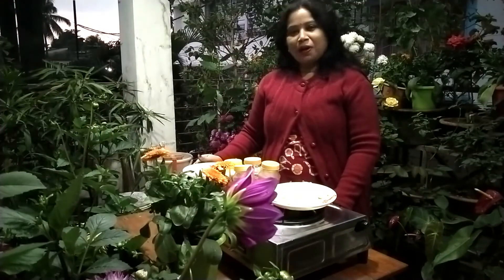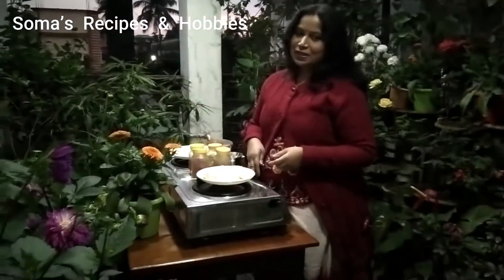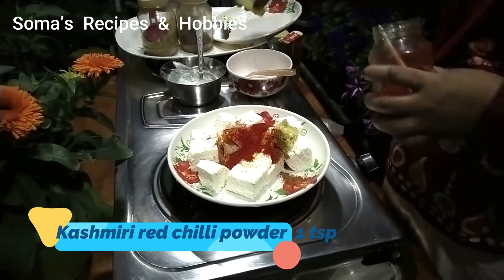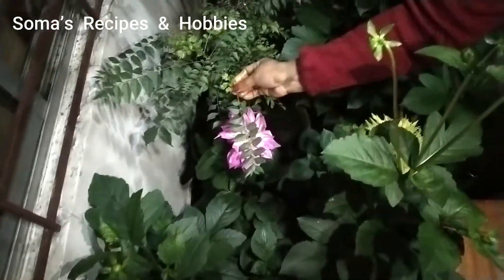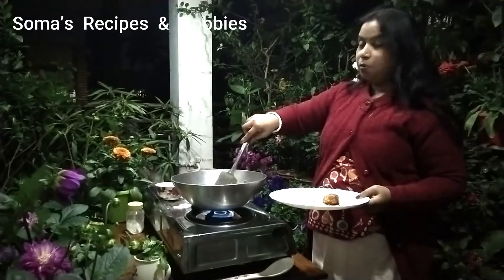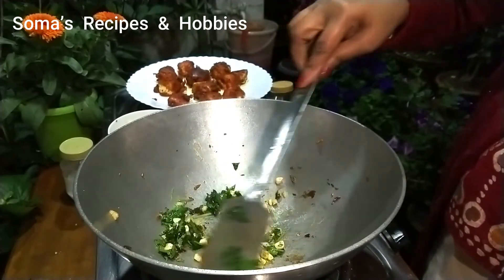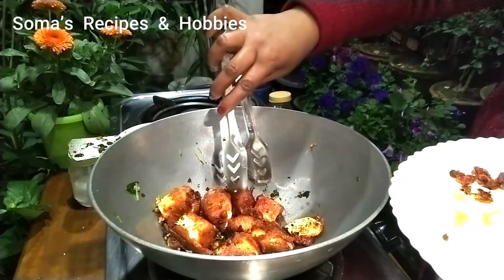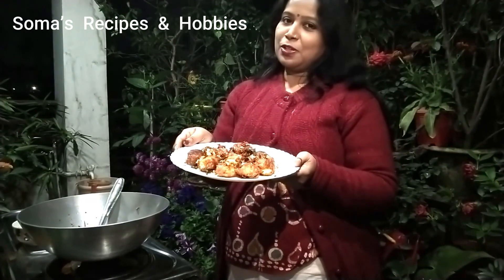Paneer 65 l ব্যালকনির বাগানে তৈরি পিকনিকের মেজাজে পনির স্নাক্স রেসিপি l পনিরের রেসিপি I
Paneer 65 l ব্যালকনির বাগানে তৈরি পিকনিকের মেজাজে পনির স্নাক্স রেসিপি l পনিরের রেসিপি I @tanhirpaakshala5975

নমস্কার বন্ধুরা
আমি সোমা
আমার চ্যানেল Soma’s  Recipes  &  Hobbies
আজ আমি মায়ের বাড়ি ব্যালকনিতে বানাচ্ছি দারুন টেস্টি একটি পনিরের স্ন্যাক্স রেসিপি খুব টেস্টি হয় খেতে আর ব্যালকনিতে রান্না করতে গিয়ে আমার ভীষণ ভালো লাগছে তাই আপনাদের সঙ্গে এই আনন্দঘন মুহুর্ত শেয়ার করলাম, খুব চটজলদি ভাবে তৈরি হবে এই রেসিপি আর ব্যালকনিতে রান্না করতে গিয়ে মনে হচ্ছিল পিকনিকে গিয়েছি,
আমার খুব ভালো লেগেছে তাই আপনাদের সঙ্গে আমি শেয়ার করলাম আশা করি আপনাদের রেসিপি এবং আমার প্রেজেন্টেশন আপনাদের ভালো লাগবে , যদি ভালো লাগে তবে লাইক শেয়ার কমেন্ট করবেন
ভালো থাকবেন
সুস্থ থাকবেন
ধন্যবাদ

Ingredients for Paneer 65

1. Paneer 250 gms
2. Salt as per taste
3. Kashmiri red chilli powder  1 tsp
4. Turmeric powder ½ tsp
5. Cumin powder ½ tsp
6. Coriander powder ½ tsp
7. Garam masala powder ¼ tsp
8. Yogurt  2 tbsp
9. Corn flour 1 tbsp
10. Rice flour 1 tbsp
11. Some Coriander leaves Chopped
12. Some Curry leaves Chopped
13. Garlic Chopped 1 tbsp
14. Ginger chopped 1 tbsp
15. Ginger and garlic paste 1 tbsp
16. Cumin seeds ½ tsp
17. Lemon juice 1 tbsp
18. White oil 1/2 cup

# पनीर 65
# Paneer 65
Chilli paneer
Paneer starter
Paneer 65 ki recipe Hindi mein
Paneer 65 fry restaurant style
How to make paneer 65
पनीर फ्राई रेसिपी

Hot hot and spicy dry paneer 65 recipe in Hindi
Paneer 65 recipe
Paneer fry recip
Paneer starter
Fried Indian cottage cheese recipe
Paneer starter recipe
Dhaba style paneer masala restaurant style paneer recipe
Paneer tawa fry recipe
Paneer starter recipe
Paneer cutlet
How to make paneer cutlet
Easy starter recipe

পনিরের রেসিপি
চিলি পনির
ধাবা স্টাইল পনির 65
পনির 65
নিরামিষ পনির রেসিপি
পনির পকোড়া
মুচমুচে ভাজা পনিরের
পনির বানানো কিভাবে হয়
কিভাবে পনির বানায়